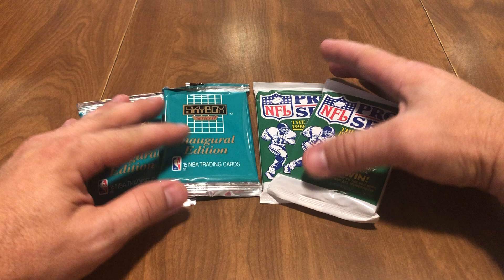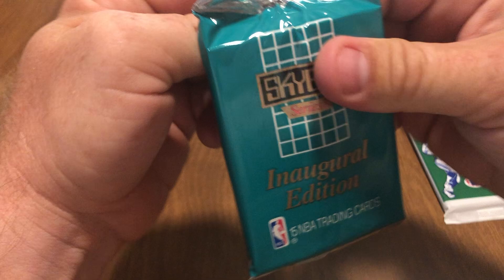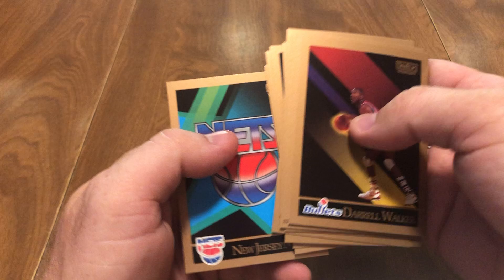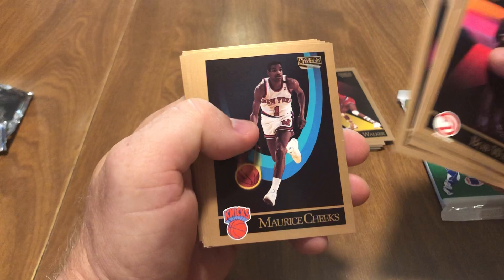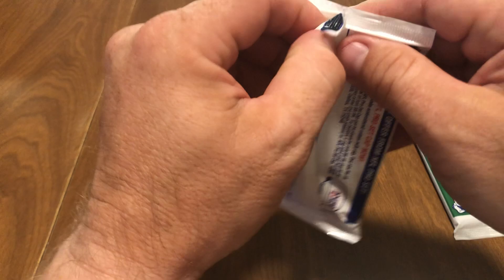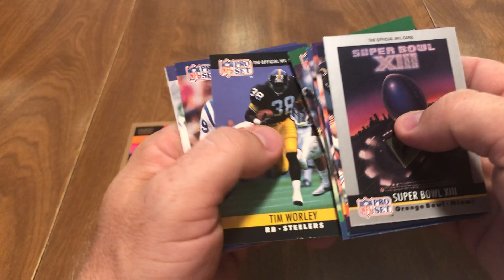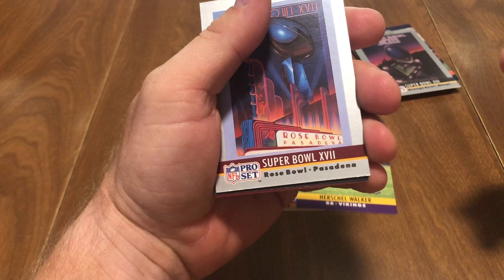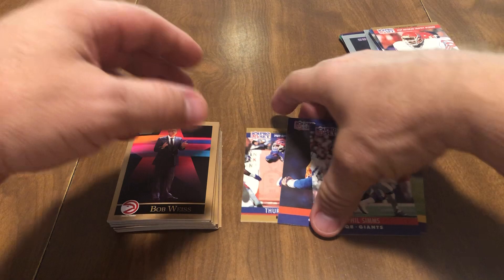Quarterbacks and Running Backs!!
Opening packs of basketball and football cards looking for stars, rookies and Hall of Famers. @RandRcollectibles